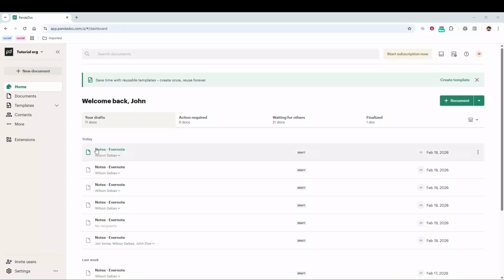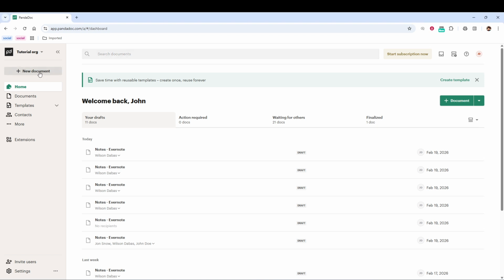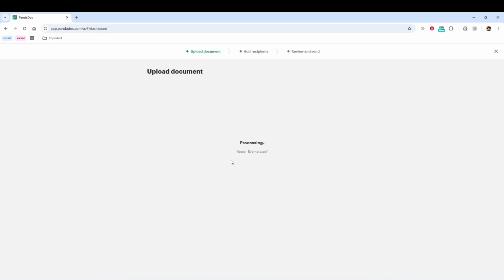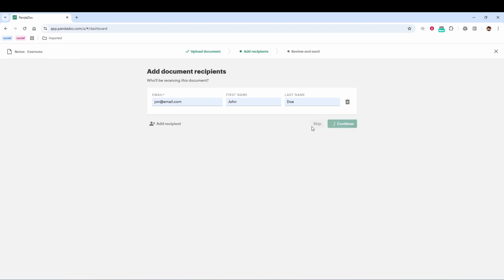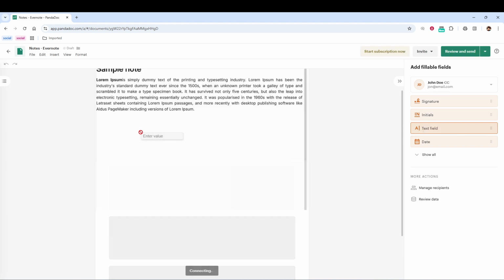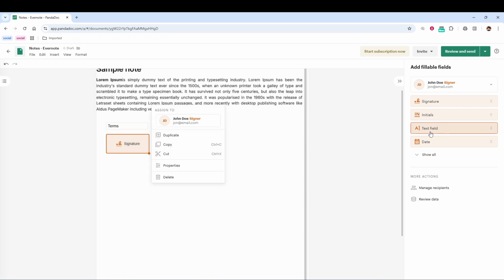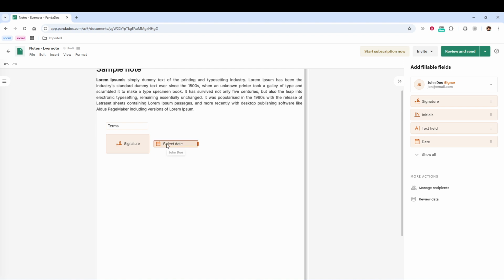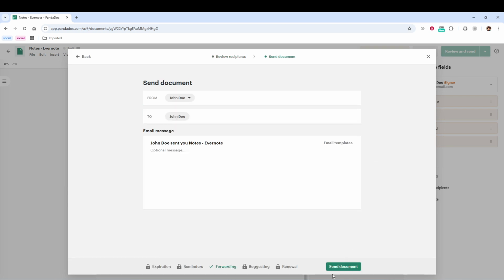How To Create A Pandadoc Contract [2026 Guide]